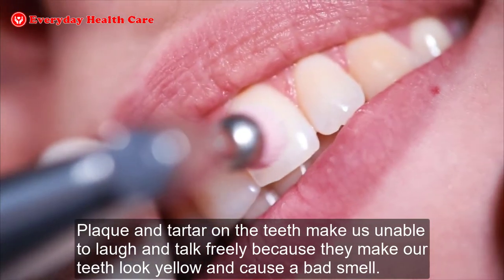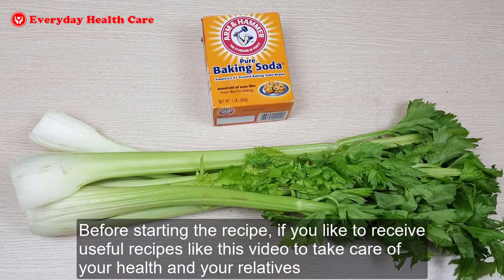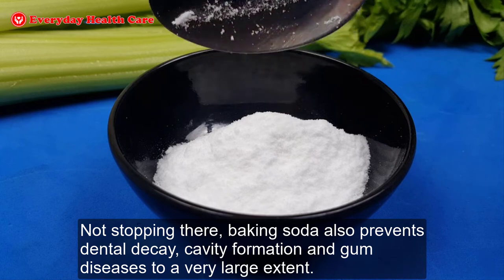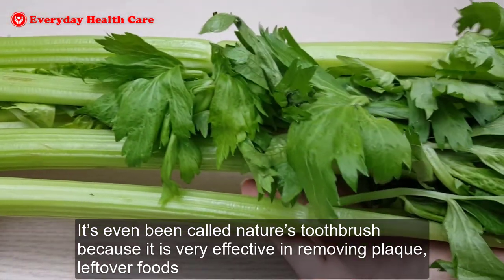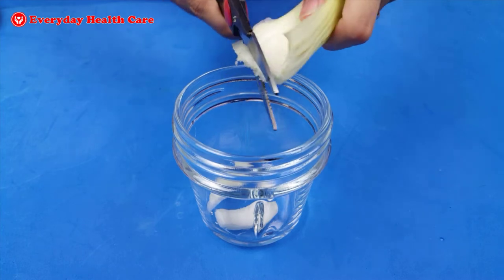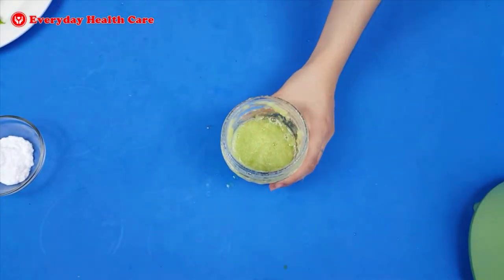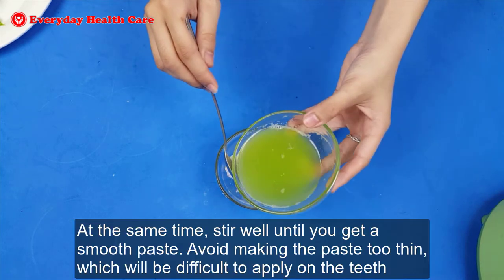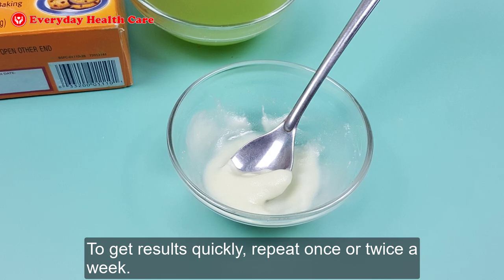In 2 Minutes, Brush Your Teeth With This Mixture - Remove Plaque And Tartar Quickly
Plaque And Tartar make us unable to laugh and talk freely because they make our teeth look yellow and cause a bad smell. But there is a simple and natural mixture that can Remove Plaque And Tartar Quickly.
This mixture is made with only 2 ingredients. Just apply it in 2 minutes, it will help you Remove Plaque And Tartar and leave you with a brilliantly white smile!

Ingredients:
Baking soda
Celery juice